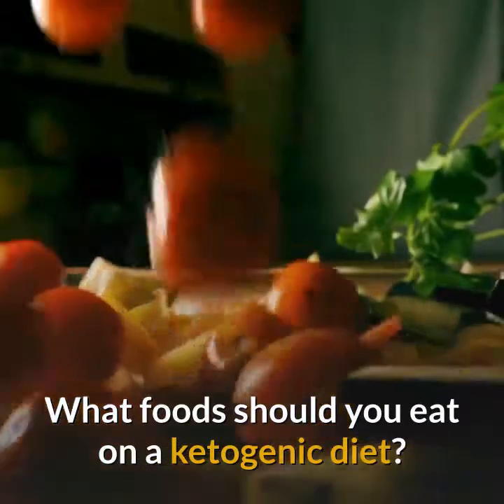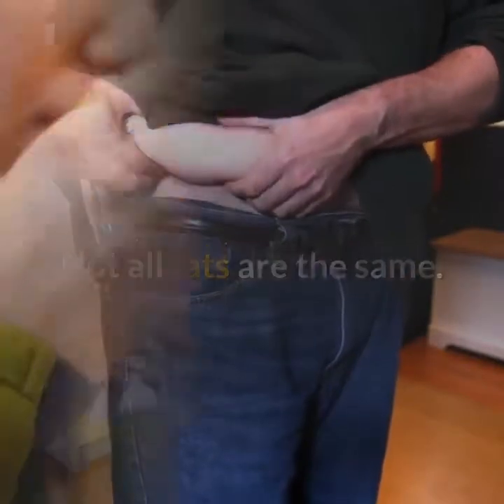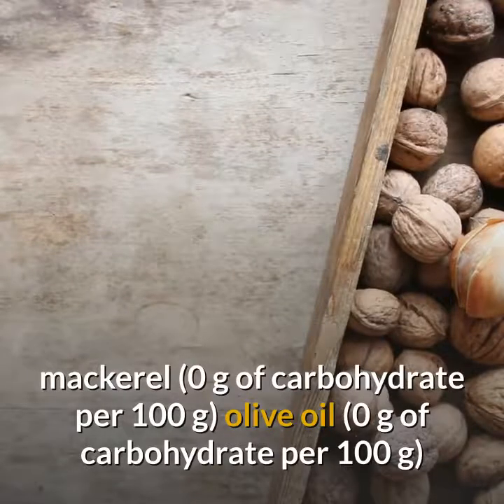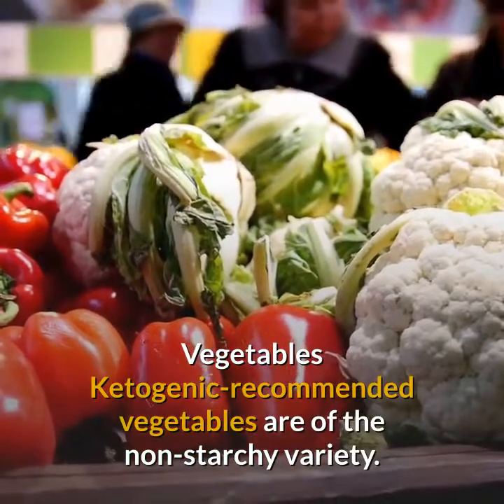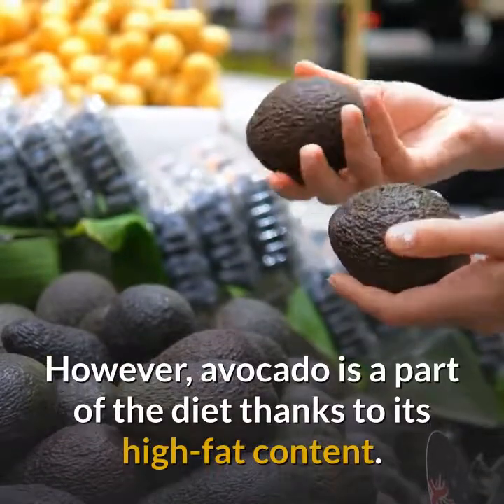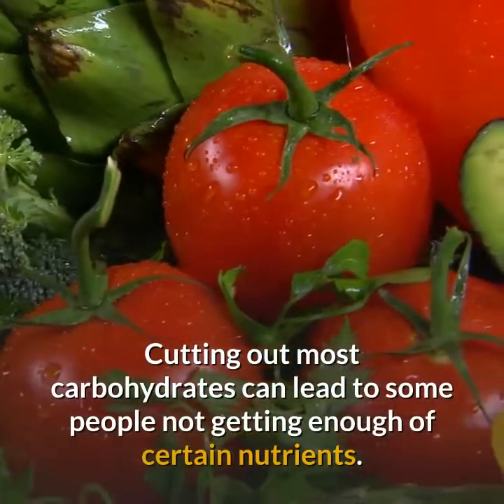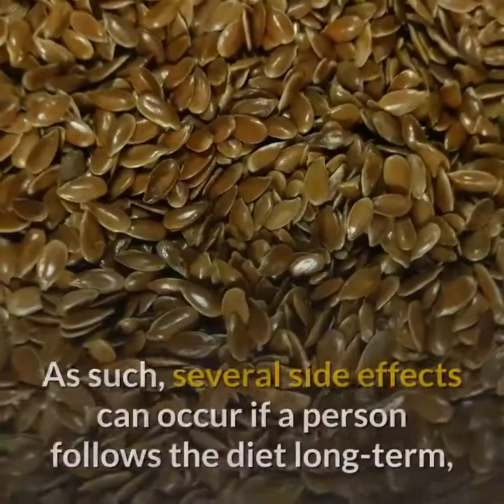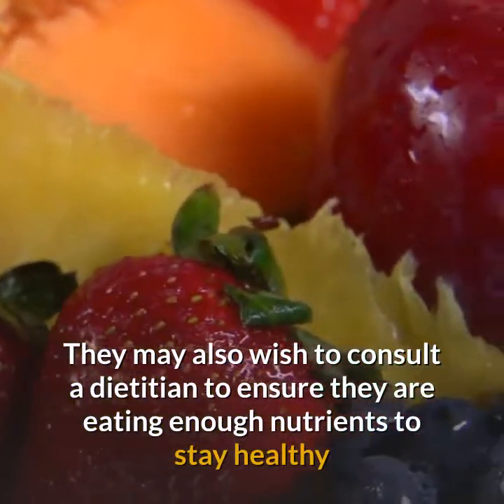Weight Loss | What Foods Should You Meat On A Ketogenic Diet | Keto Diet | Diamond Keto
What Foods Should You Meat On A Ketogenic Diet!!
⏩ You want to lose 𝟯-𝟱𝗹𝗯𝘀 in first week by 𝘀𝗶𝗺𝗽𝗹𝗲, 𝗲𝗮𝘀𝘆 and 𝗲𝗳𝗳𝗲𝗰𝘁𝗶𝘃𝗲 method 𝘄𝗶𝘁𝗵𝗼𝘂𝘁 the strenuous 𝗲𝘅𝗲𝗿𝗰𝗶𝘀𝗲
⏩ Why don't join 𝟮𝟴 𝗗𝗮𝘆 𝗞𝗲𝘁𝗼 𝗖𝗵𝗮𝗹𝗹𝗲𝗻𝗴𝗲. Successed Lose Weight Loss with 𝗞𝗲𝘁𝗼 𝗕𝗼𝗼𝗸𝘀 + 𝗞𝗲𝘁𝗼 𝗥𝗲𝗰𝗶𝗽𝗲𝘀 , …

• Keto Books : Keto Diet Basics, Eating Well On Keto, Staying In Ketosis, Mastering Macros, Beating Keto Flu, Intermittent Fasting, Social Situations, Guilt-Free Desserts, Yummy Avocado Recipes, Keto Supplement Guide
• Keto Recipes ,...

If you're addicted to sweet food, click on the link below ??